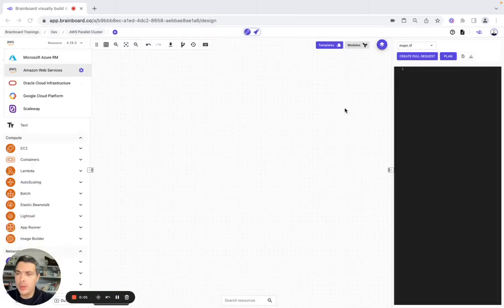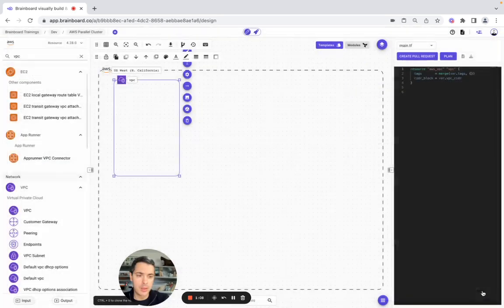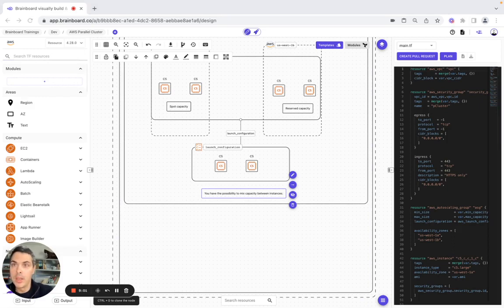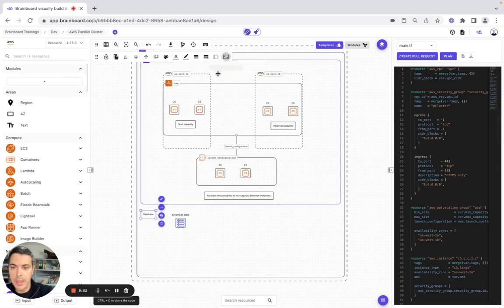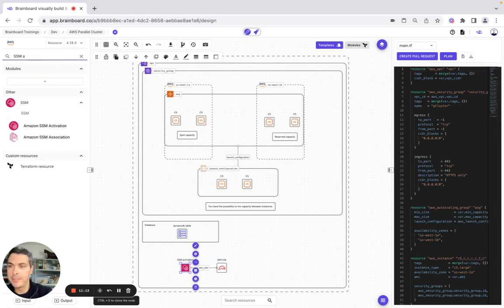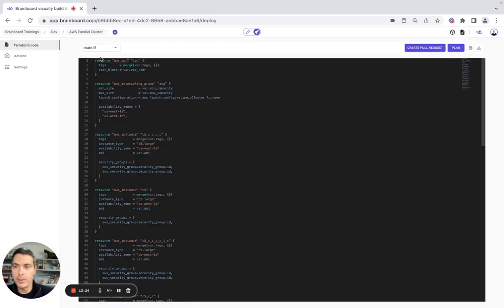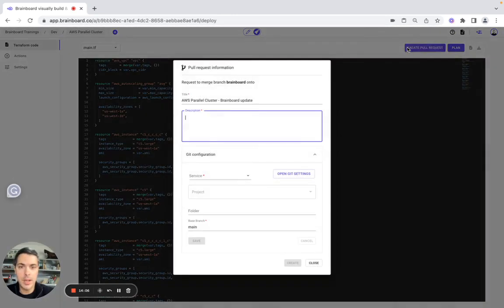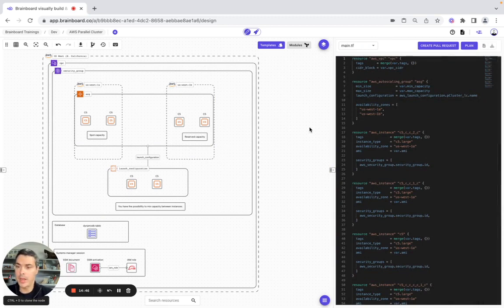🚀 Revolutionize your AWS Parallel Cluster deployment with this powerful IaC-as-Diagram solution!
Infrastructure-as-Code-as-Diagram & Infrastructure as code Best practices - From design to deployment of your cloud infrastructure

 ✅ Here is the summary of what you’ll learn in this video:

1️⃣ Best practice of Terraform and Infrastructure-as-code
2️⃣ Syntax (HCL)
3️⃣ How to configure Cloud resources
4️⃣ Inheritance between cloud resources and how Brainboard detects and populates the information automatically
5️⃣ Variables: Types of variables: strings, bool, map, lists - simple and more complex declarations
6️⃣ Create variables for Tags
7️⃣ Group resources and create Terraform files.
8️⃣ Set up your cloud provider credentials and your Git credentials
9️⃣ Build your deployment strategies either by using Pull Requests or Terraform Plan & Apply

😍 You design your infrastructure, and the Terraform code is automatically generated and ready to be deployed within minutes.

🎁 You can find the AWS Parallel Cluster in the template catalog for you and your team to use,